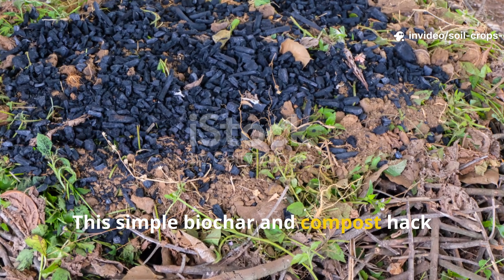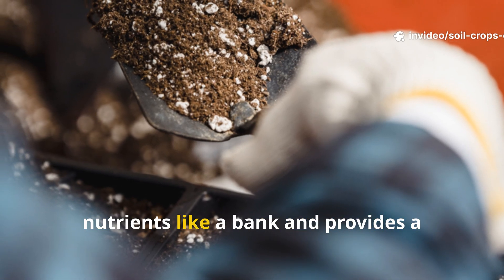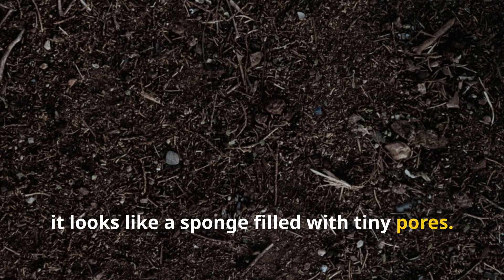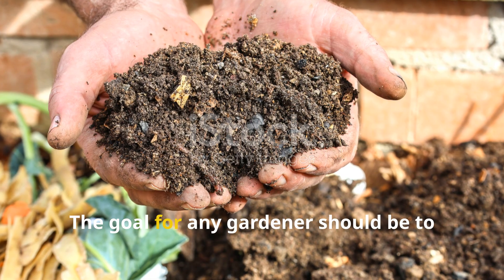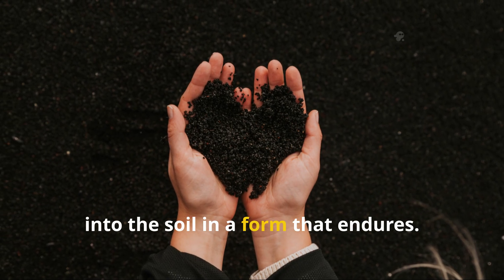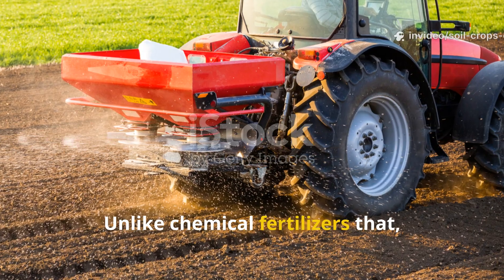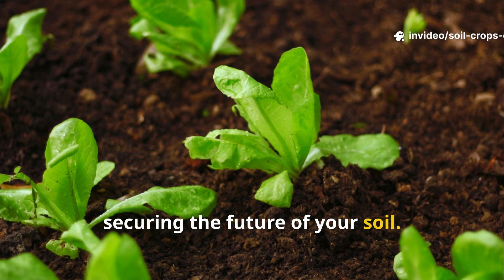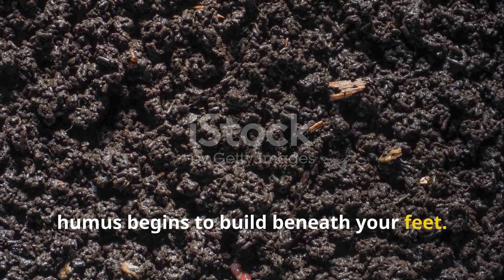This Simple Biochar + Compost Hack Turns Dead Soil Into Black Gold!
In this Soil & Crops Central video, you’ll discover:
🌍 Why humus is the key to unstoppable soil fertility
🔥 How biochar creates the perfect foundation for humus
🌿 The secret power of pairing biochar with compost
💧 Real benefits like better water retention, nutrient holding, and supercharged plant growth
🥕 Proven steps to apply this method in your own garden or farm

This isn’t just another soil hack. It’s a long-term solution to healthier crops, bigger harvests, and soil that keeps improving every season.

✨ Imagine soil so fertile it almost grows food on its own—that’s the promise of humus built with biochar and compost.

👉 Don’t miss this! Watch now to uncover the Biochar Breakthrough and give your soil the upgrade it deserves.